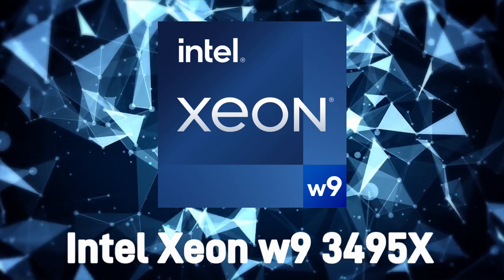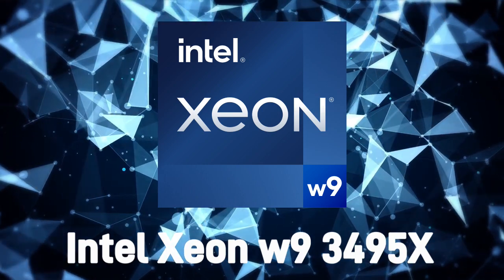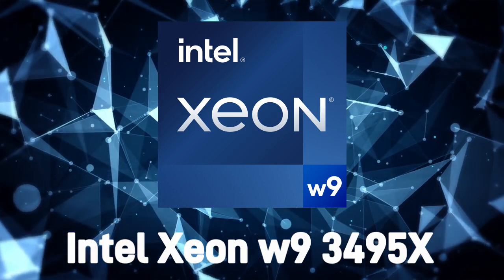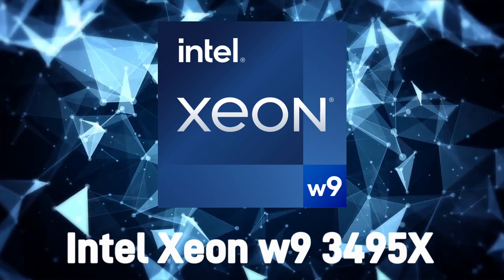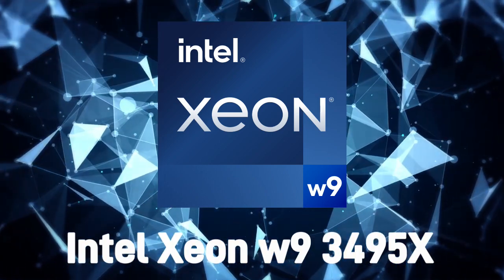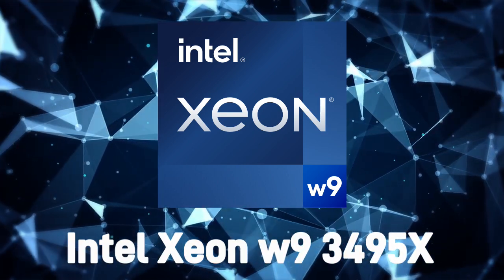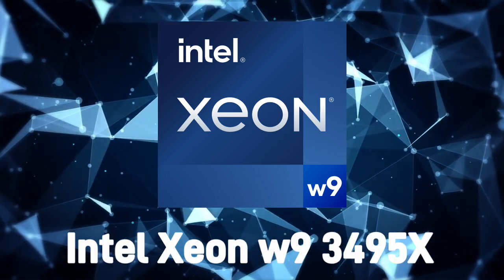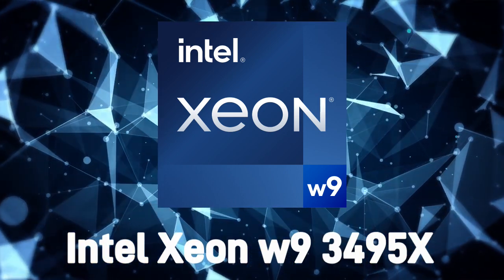Intel Xeon w9 3495X CPU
The Intel Xeon W-93495X is a powerful and high-performance processor designed specifically for professional workstations. It is part of the Intel Xeon W-9300 series, which is known for its exceptional performance and features. In this article, we will take a closer look at the Intel Xeon W-93495X Processor, its features, and what sets it apart from other processors in its class.

Features

The Intel Xeon W-93495X Processor has a number of features that make it stand out from other processors. Here are some of the key features:

    High Core Count: The processor has a total of 56 cores and 112 threads, making it one of the most powerful processors available for workstations. it has 105 M B of Intel Smart Cache

    High Clock Speed: The processor has a base clock speed of 1.9 GHz, which can be boosted up to 4.8 GHz using Intel's Turbo Boost Technology.

    High Memory Capacity: The processor supports up to 4 terabytes of DDR5-4800 memory, 8 memory channels which is more than enough for most workstation applications. ECC Memory Supported

The base TDP of 350 watts and max turbo TDP of 420 watts the socket is on lga 4677